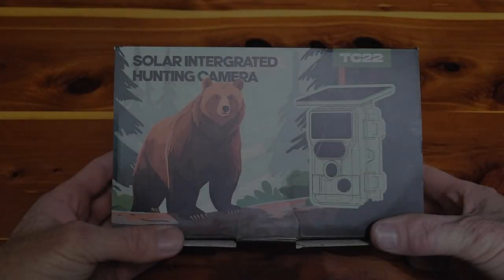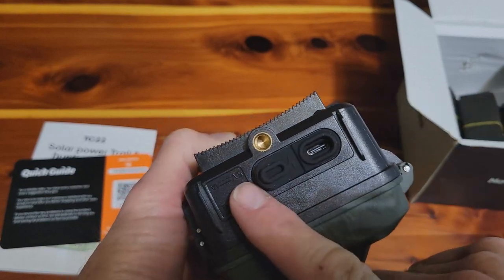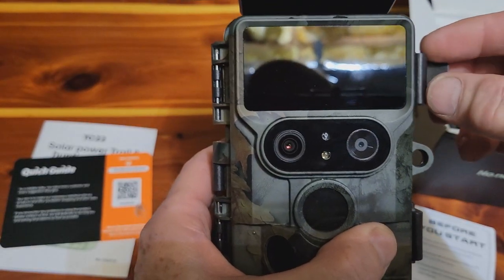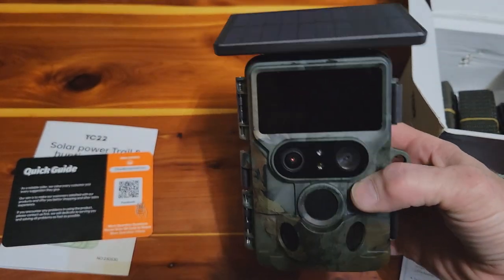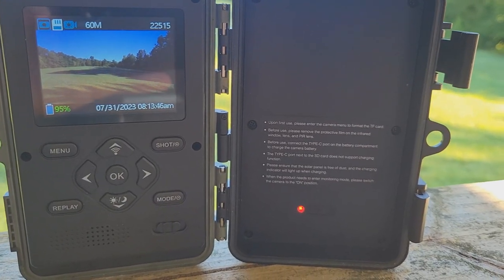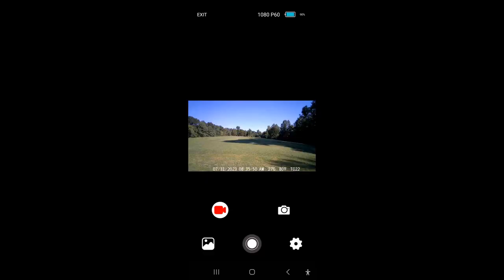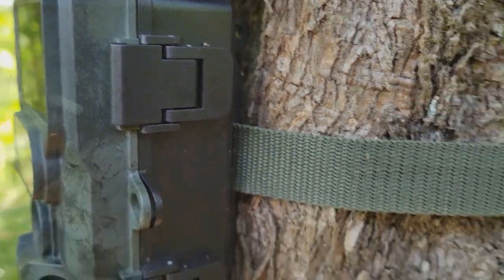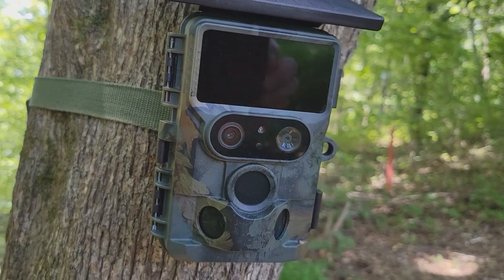Reviewing the Campark TC22 Solar Trail Camera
00:00 - Unboxing
02:37- Sample videos and pics
05:21- Solar panel charging direct vs indirect sunlight
05:56 - App info
06:25 - Final thoughts